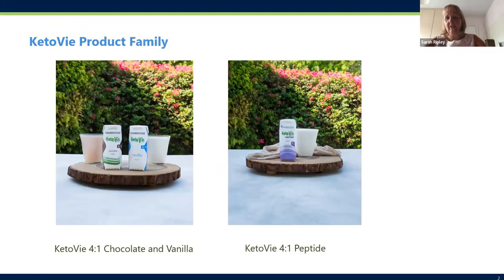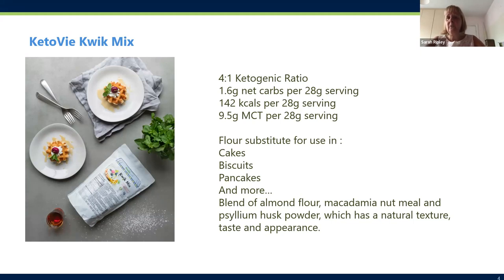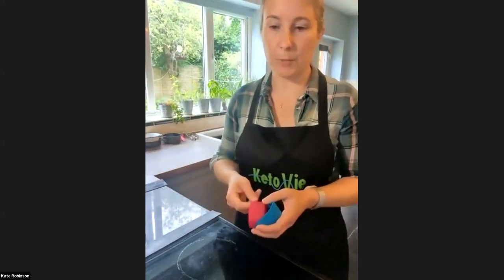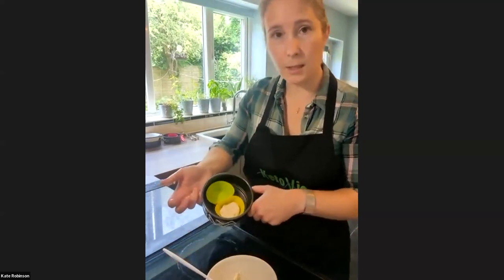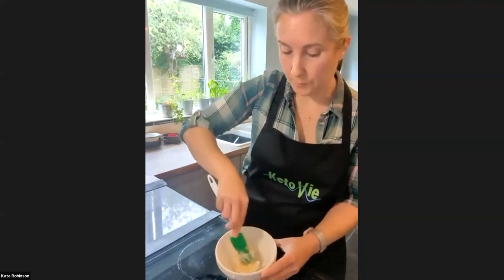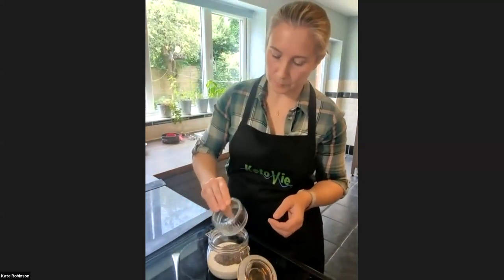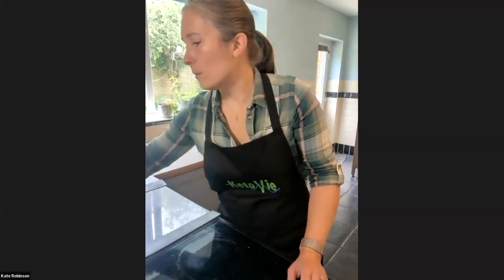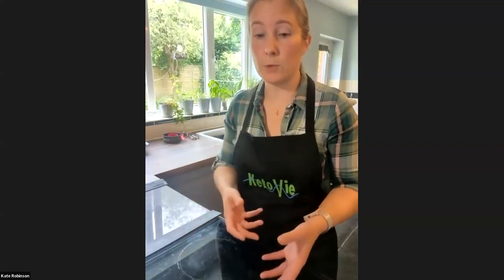Learn how to cook with KetoVie and Kwik Mix with Chef Kate!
Scotland Virtual Cooking Class

Visit cambrooke.uk for more information about our KetoVie and Kwik Mix range for Epilepsy and Therapeutic Ketogenic Diets.